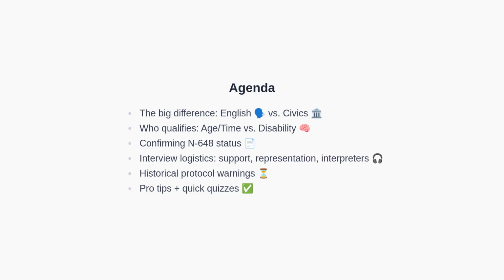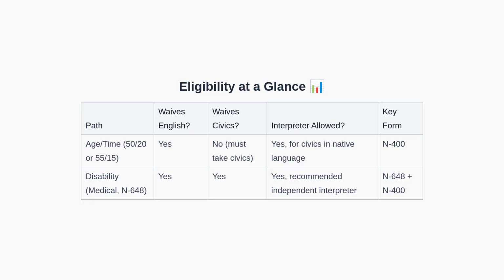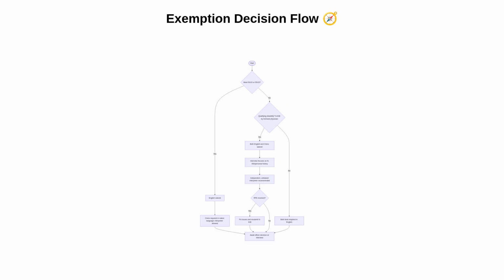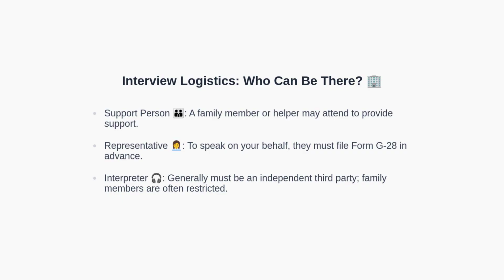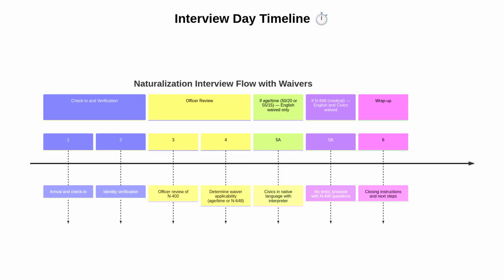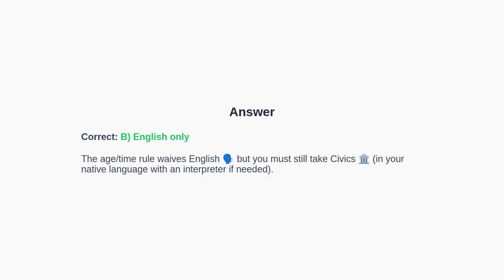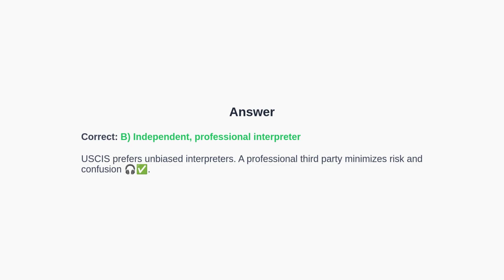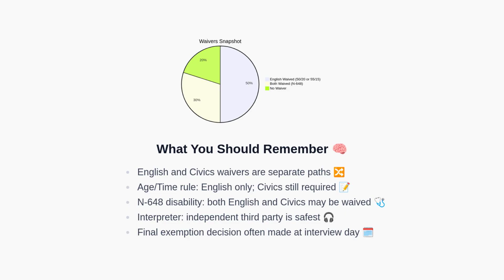5 Essential Naturalization Waivers Explained 🇺🇸🧭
A quick description: This guide explains how English and Civics test exemptions work in U.S. naturalization, who qualifies, and how to verify status before your interview.

Comprehensive summary:
Naturalization waivers can reduce stress for applicants facing English and Civics tests, but the rules are nuanced. The English and Civics tests are separate, governed by different criteria, and exemptions are not interchangeable. The most common exemptions relate to age and length of residence, disability, and medical conditions documented via Form N-648. Key distinctions include that age/time-in-US exemptions can remove the English language requirement but do not automatically waive the Civics test; applicants in the 50/20 or 55/15 categories are typically exempt from speaking English but must still take the Civics test, which can be taken in their native language with an interpreter. In contrast, the Disability Exemption (N-648) may waive both tests if there is a medically verifiable disability that prevents learning or demonstrating knowledge of English and Civics, and it must be signed by a licensed physician.

Confirming exemption status can be tricky. Public online profiles often do not clearly show an approved N-648. The best practice is to operate under the assumption that N-648 is under review unless a formal Request for Evidence (RFE) is issued. Final exemption decisions are usually made by the interviewing officer on the day of the appointment. If the N-648 is properly filed and deemed sufficient, the interview will focus primarily on the Form N-400 and the applicant’s personal history rather than on the standard tests.

Interview logistics matter. An accompanying family member or support person is encouraged, particularly if cognitive challenges exist, but they do not automatically gain representation rights. If someone will speak on behalf of the applicant or handle legal questions, Form G-28 must be filed in advance to authorize formal representation. Interpreting rules are strict: interpreters should be independent third parties, not immediate family members. A family member may accompany the applicant for support, but relying on them to interpret is generally discouraged and left to the discretion of the interviewing officer. For those relying on age-based exemptions (50/20 or 55/15), bringing an interpreter for the Civics test is permitted. For medical exemptions under N-648, using a professional, independent interpreter is the safest approach to ensure the interview questions are understood.

Policies and procedures evolve. Applicants should not anchor on older protocols, such as available study materials at biometrics, as these can change with digital processing. The critical takeaway is proactive preparation, clear documentation, and a readiness to focus on Form N-400 and personal history, with test components adjusted or waived according to the exemptions and physician certifications.

Related topics and terms: naturalization waivers, citizenship exemptions, USCIS waivers, N-648 form, disability waiver, English test exemption, Civics test exemption, age-based exemptions, 50/20, 55/15, interpreter rules, G-28, Notice of Entry of Appearance, RFEs, biometrics, N-400 interview, immigration process, immigration law, US citizenship, eligibility, medical exemptions, medical documentation, applicant rights, interview preparation.

00:00 Overview
00:25 Disclaimer
00:41 Agenda
01:10 Key Split
01:49 At-a-glance
02:14 Confirming
02:59 Flowchart
03:57 Logistics
04:29 Roles
05:08 Timeline
05:44 Interpreters
06:18 Quiz 1
06:46 Answer 1
07:02 Quiz 2
07:30 Answer 2
07:44 Protocols
08:08 Pro Tips
08:37 Wrap-up
09:01 CTA